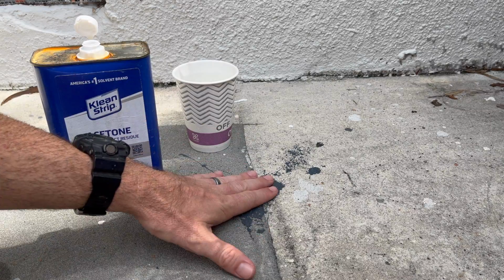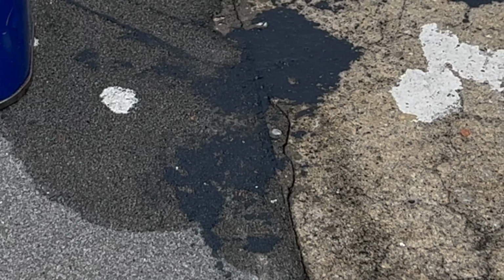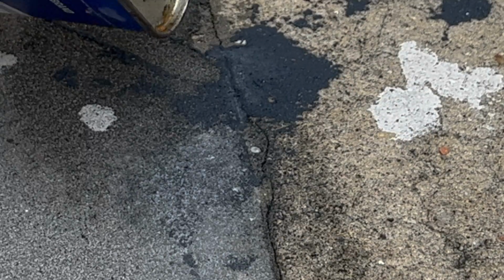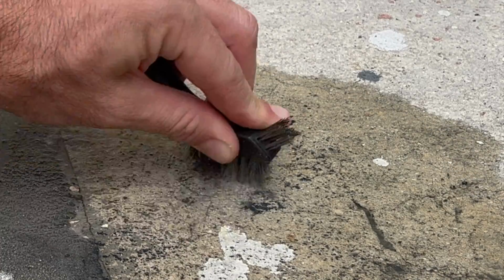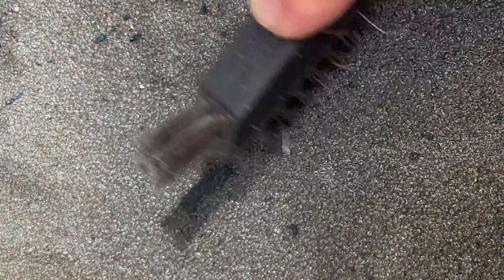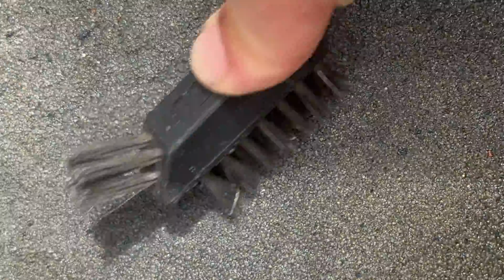Remove Dry Paint from Concrete | How to Clean Paint Stains from Sidewalks or Stone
If you have paint stains on concrete sidewalks or around your home, you can use this method for easy removal. It can take a few rounds of application in order to get it off, however it typically works with enough pressure from the brush and a little paint stripper!

Materials Used:
Wire Brushes

Happy cleaning!